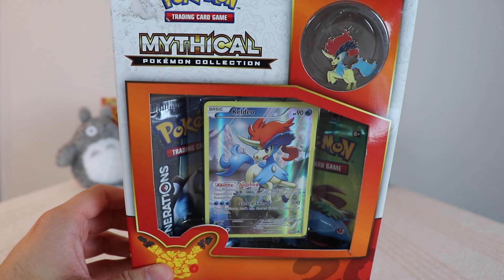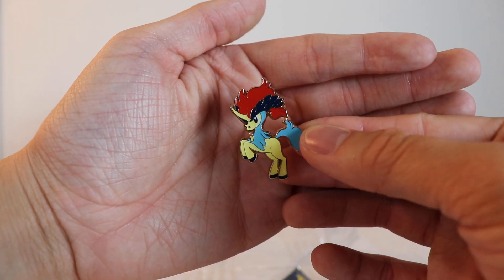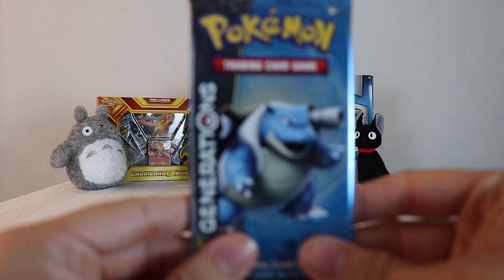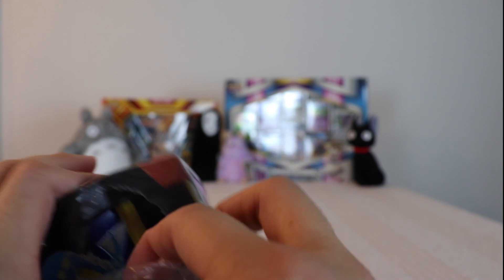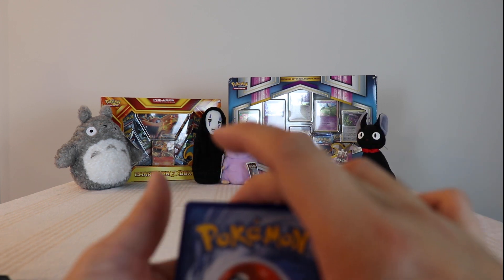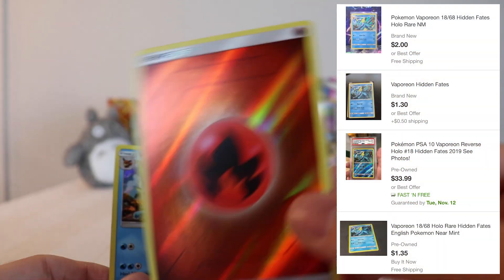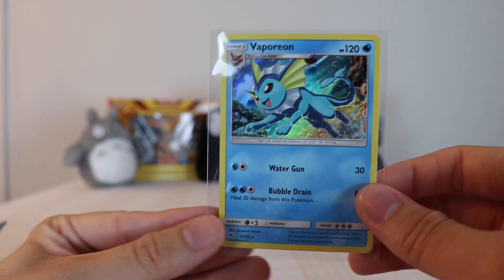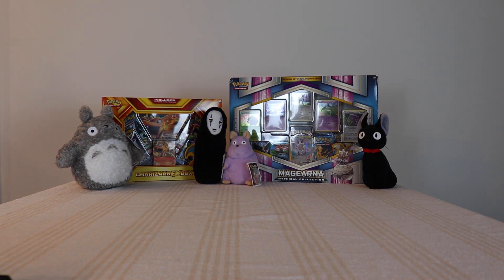Charizard Hidden Fates Tin + Keldeo Pin Box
Today we open a Charizard Hidden Fates Tin + Keldeo Pin Box! This video should be much better audio, quality and generally just better.